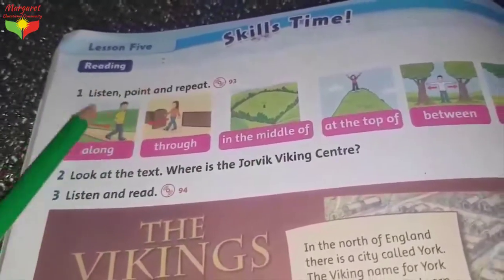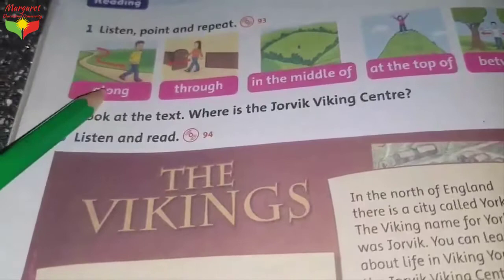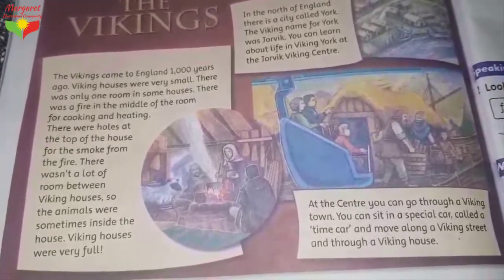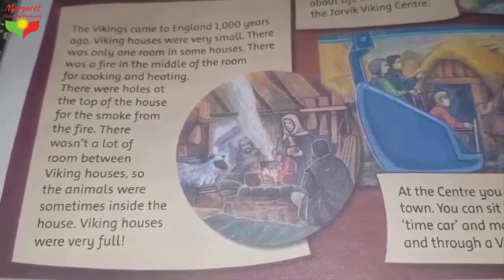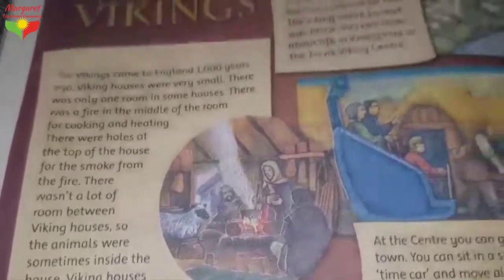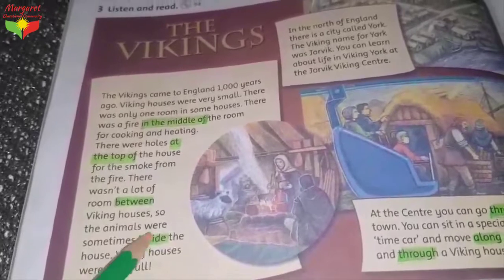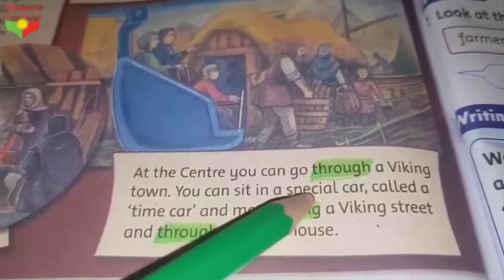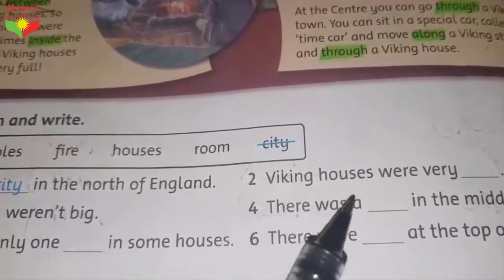وانه‌ی ئینگلیزی پۆلی سێیه‌م، لاپه‌ڕه‌ 84: م. ئاشنا ئه‌زوه‌ر